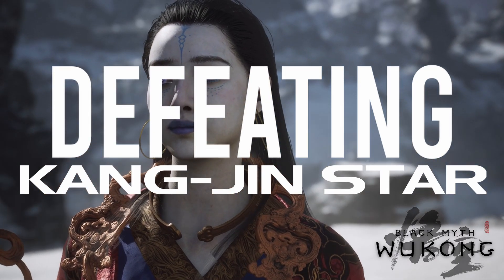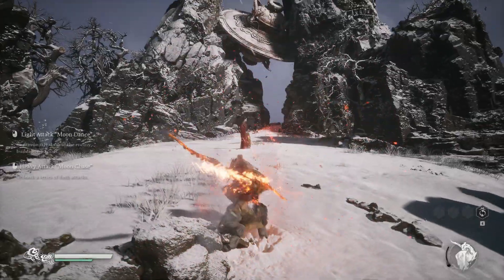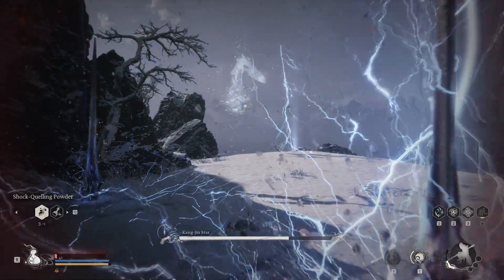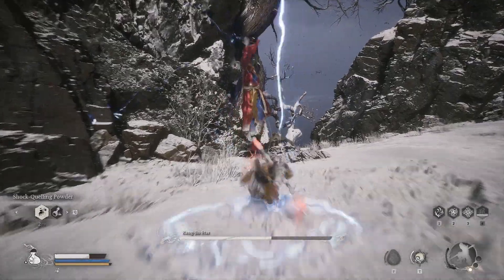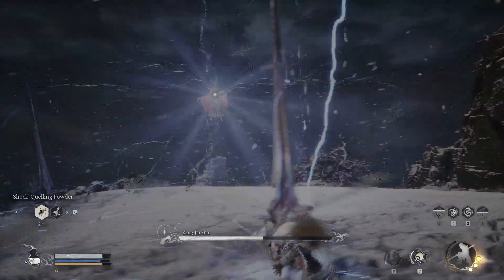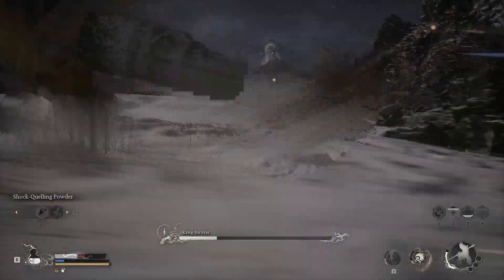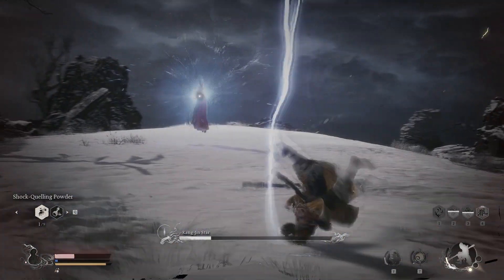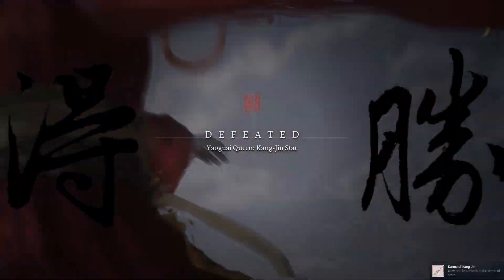Defeating Kang Jin Star (Some How) in Black Myth Wukong, 黑神話:悟空